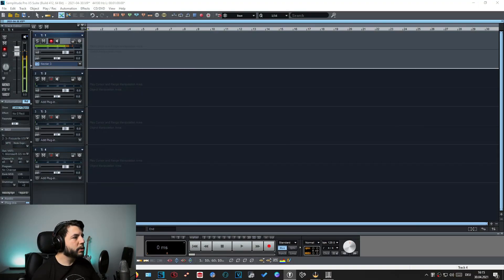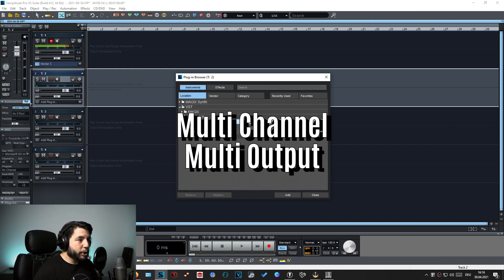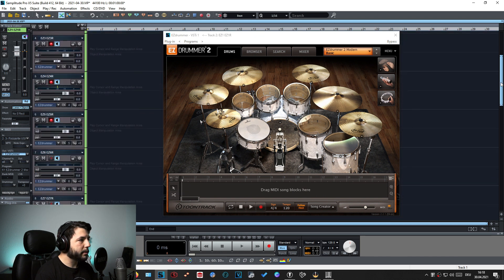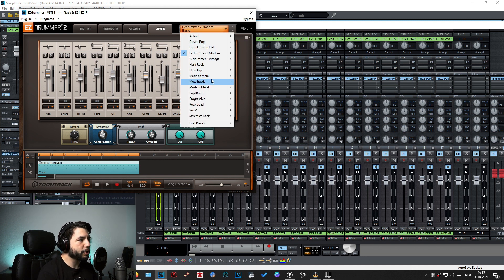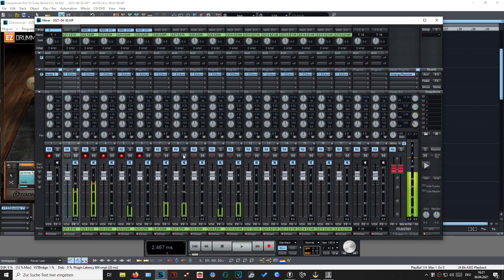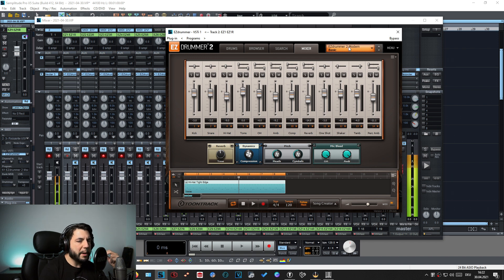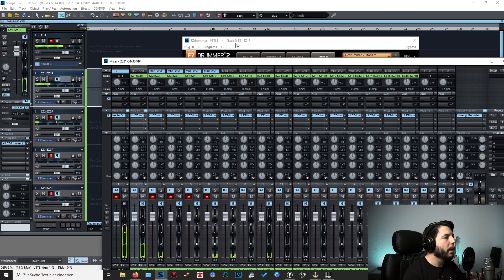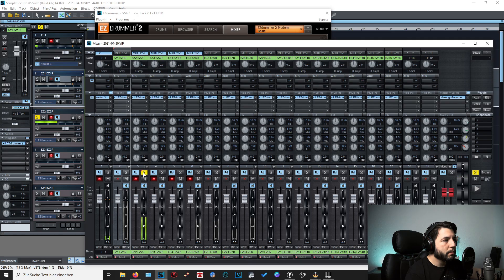EZDrummer 2 Tutorial #13 - Multichannel Routing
Using EZDrummer 2 as a multichannel VSTI allows you to route specific instruments to selected tracks inside your DAW. This allows you to use advanced mixing techniques to get the best out of Toontracks drum sampler.

Sections:
00:00 Introduction to Multichannel Routing
01:00 Loading EZDrummer 2 as multichannel VSTI
04:51 Changing the routing inside EZDrummers mixer tab
06:48 Important note on custom routings
08:32 Setting up a custom routing
10:10 Why EZDrummer 2 sounds realistic / bleeding explained
13:11 Saving this setup as a DAW template for new projects
19:33 Using "Original Mix" presets as a base for mixing
21:27 Final words - Mix the sh*t out of your drums!

Hi there,

My name is Tobias Just, a self-employed musician with almost 20 years of experience as a guitarist and songwriter.

In this time, I studied a lot about guitar theory, music theory, songwriting, and music production. Now I want to share this knowledge with you on my YouTube channel.